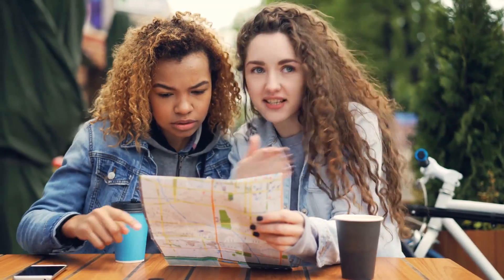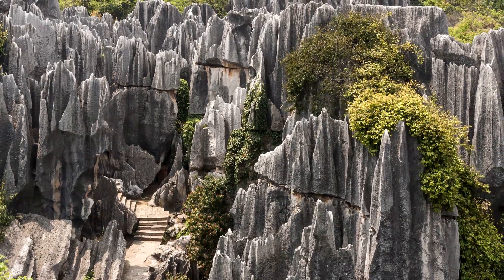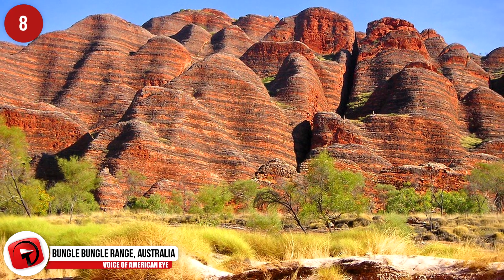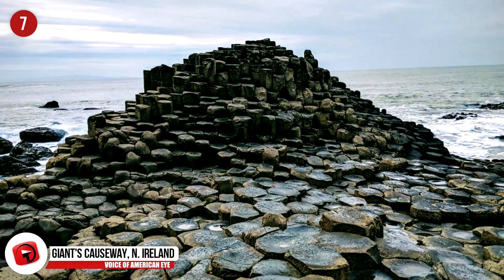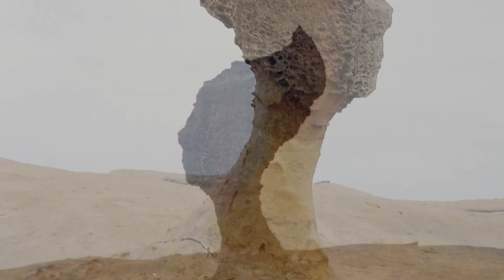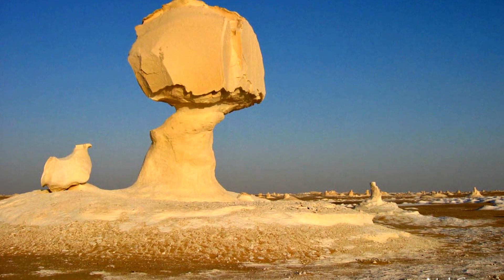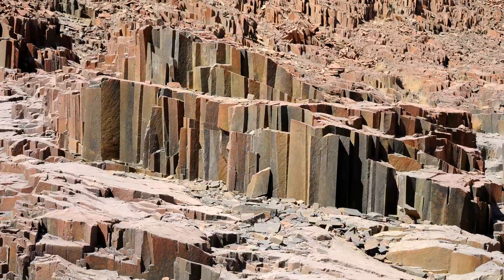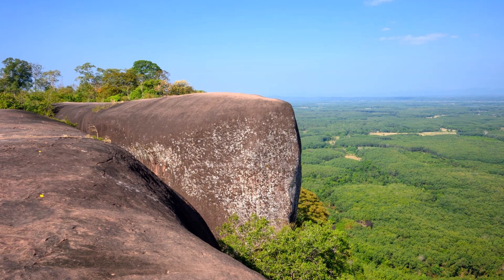Most Incredible Rock Formations Around the world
When we travel, we often think of the buildings and toursist sites we need to soak in, but there are hundreds of incredible travel experiences that highlight nature at its best. These incredible rock formations are waiting for you to come and visit and wouldn’t it be amazing to know of all the history these rocks have witnessed in their lifetime?
11 - Hoodoos, Mexico
The Hoodoos really does seem like an elaborate prank that just kept going. They are tall pillars of sandstone with large rock caps balancing on top of them. They are not actually man made but rather the result of millennia of erosion of different layers of sandstone. The erosion happened at various stages due to the harder and softer layers of rock, and that led to these strange rock towers.
The Hoodoos have become a popular tourist attraction in northwest Mexico where they are spread out over a 26 square kilometre (16-mile) area. They are in a dry and hot desert area and range from 5 to 100 feet. (1.5 meters – 30 meters)

10 - Stone Forest, China
This ancient forest of limestone rock looks like something out of a fantasy novel. It is one of China’s most visited tourist attractions.
The landscape is not just limestone turrets though; the area is spectacularly diverse with waterfalls, forests of trees and deep green pools of water below. The forest is the result of 270 million years of erosion and seismic activity resulting in the forest of stone spanning 100,000 acres.
The stone spires are known as karsts, which is the name given to a landscape that was formed when soluble rocks like limestone are eroded to form rock structures. This stone forest boasts many features that only exist in this region in the world, and so diverse in its karst types that it is labelled an international museum of stone forest karsts.

9 - Halong Bay, Vietnam
Near the Chinese border of Vietnam lies one of the most beautiful natural wonders of the world, Halong Bay. The area is a collection of 1,600 limestone islands and islets that make up an area of more than 1,500 sq kilometres or 932-miles.
The area is jam packed with biodiversity and surreal scenery, much of which is uninhabited and undisturbed lush vegetation. It lends itself to exploring on foot, with plenty of walks and hikes amongst the craggy bluffs and isolated bays.
There are plenty of secluded spots to find an island beach to relax on or join a happy throng on one of the busier islands and enjoy tourist attractions on and off the water.
The islands are littered with caves to explore for the more experienced spelunkers. Me Cung Cave is one of the most popular caves, the English translation is the Bewitching Grotto.  It is famous for being the most picturesque cave in Halong Bay but expect a narrow squeeze past the tight entrance into the cave. Once inside you will be treated to stunning stalagmites and stalactites in the main chamber.  You can also venture deeper in search of fossils hidden inside the cave’s depths.

8 - Bungle Bungle Range, Australia
Until 1983 the only people who knew about the Bungle Bungle rocks were the local Aboriginal people in the Kimberly area of Australia. It was in that year that widespread media coverage of the area exploded and suddenly all eyes were on this magnificent natural wonder.
The Bungle Bungle Range is made up of sandstone towers that reach heights of up to 250 meters (820 feet). They are beehive shaped and got this shape from erosion by wind and rain which slowly sculpted the layered mountains of clay and sandstone. The variations in layers of clay and sandstone create bands of various colours in the rock towers. Stacks of lines of grey to orange stand tall in the same place they first formed 350 million years ago.
Bungle Bungle has been an important part of Aboriginal culture for 40,000 years. So, after the mass interest in the early 80s, a National park was created in 1987 to protect the precious area.

7 - Giant's Causeway, Northern Ireland
The first time you see this hexagonal undersea structure rising onto the shore of Northern Ireland, you will find it hard to believe that it isn’t manmade. The Giant’s Causeway is a UNESCO Heritage Site which is the result of volcanic activity. The heat and cooling of lava led to the irregular shaped basalt columns that pushed up through fissures in the ocean floor.  In total there are around 40,000 hexagonal columns and the area is a popular diving spot as there are a number of shipwrecks along the coast.